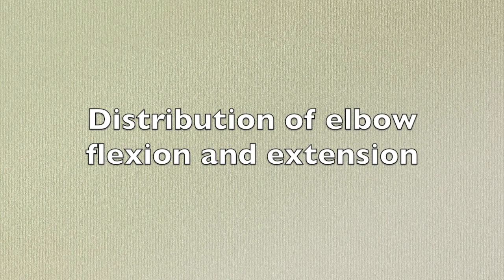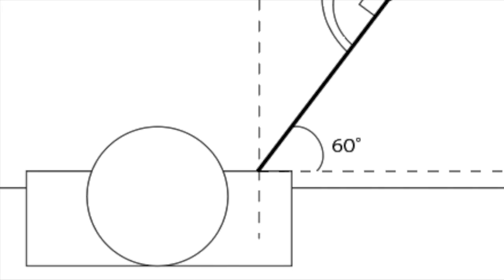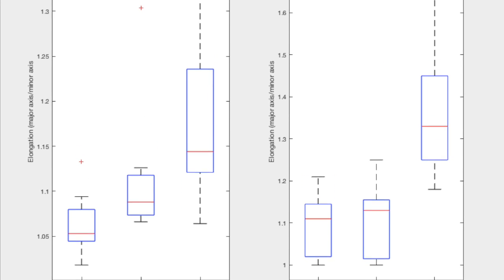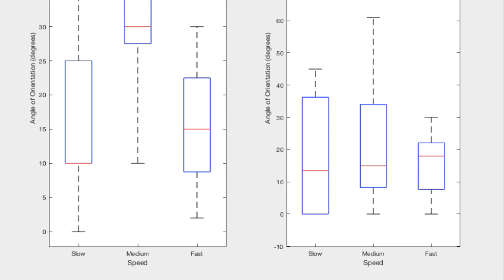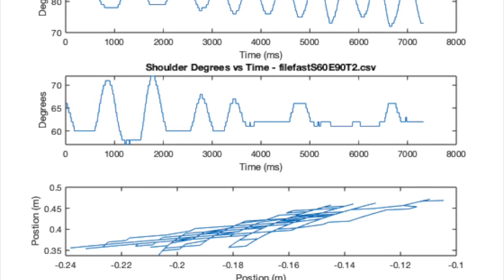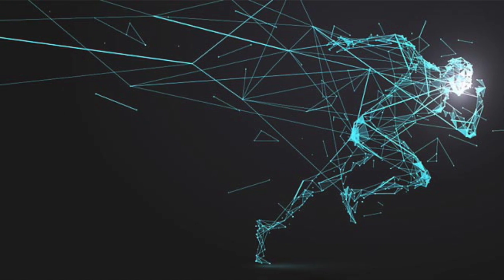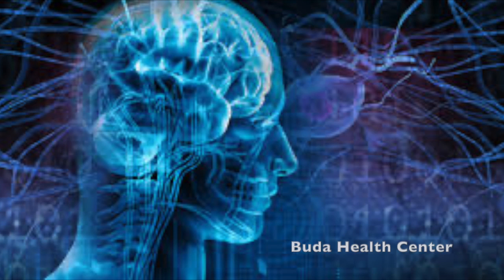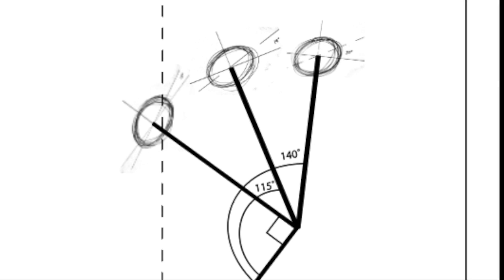ME18 Final Project